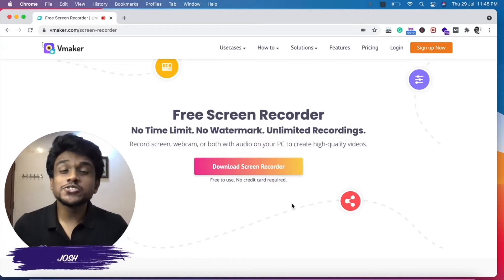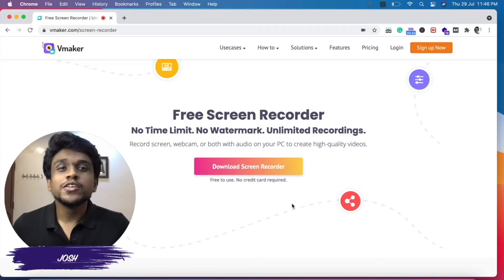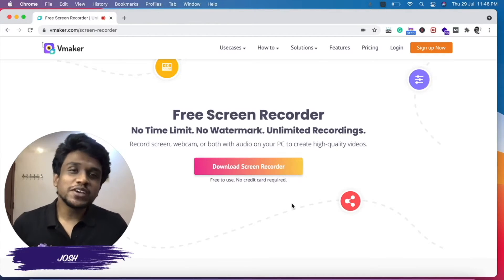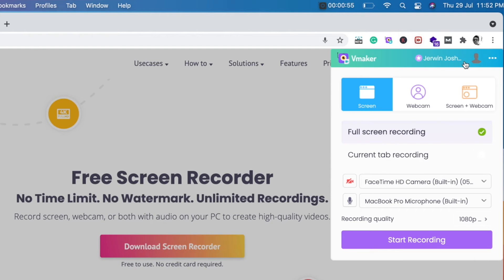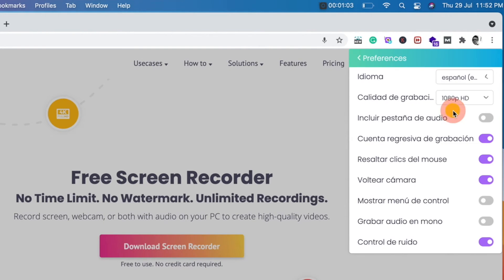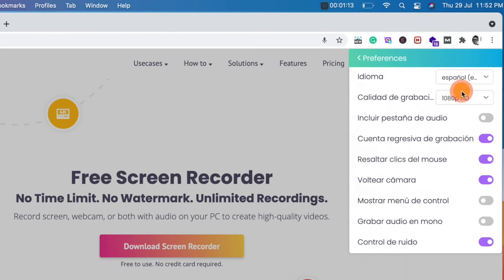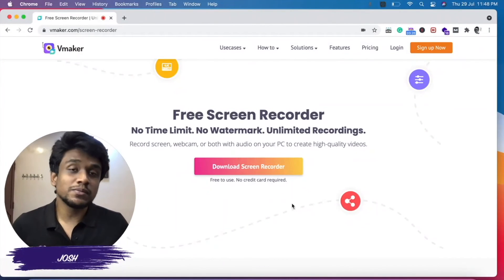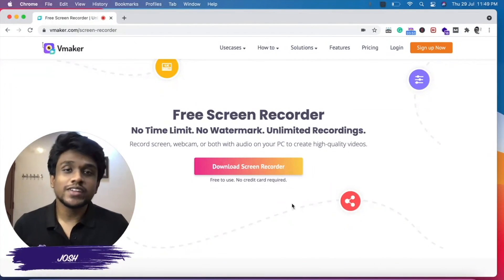Use Vmaker In Your Native Language | 7 New Languages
With the latest update of Vmaker Chrome Plug-in, we've made sure that non native english speakers are now able to comfortably explore all features of Vmaker. The Chrome Plug-in of Vmaker is now available in English, French, Spanish, German, Portuguese, Italian and English.

Watch the video to see how you can select the language of your choice on Vmaker Chrome Plug-in.

See how you can use Vmaker